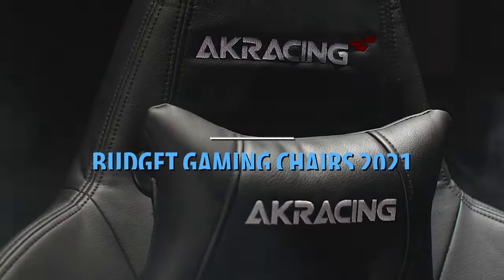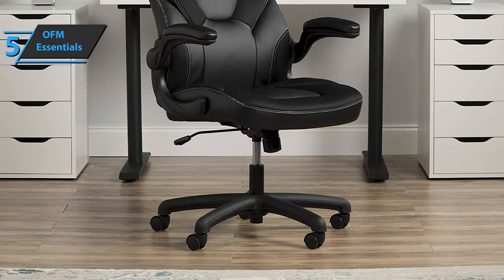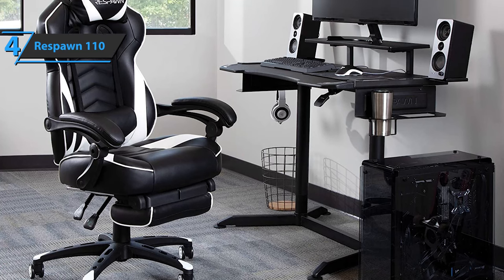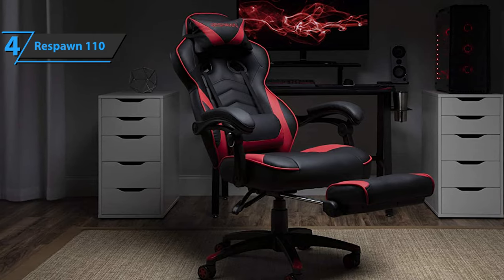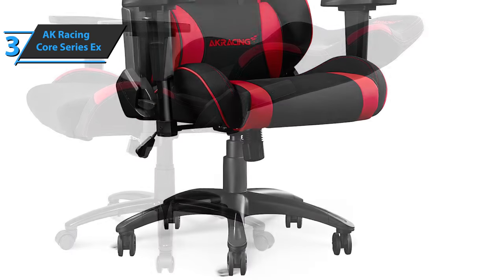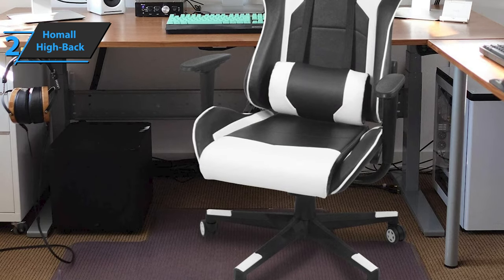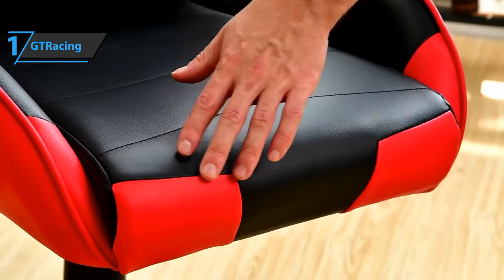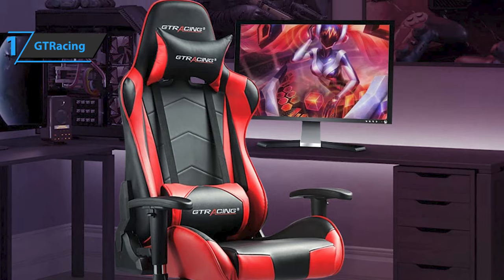Top 5 BEST Budget Gaming Chairs of [2021]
➜ Links to the best Budget Gaming Chairs 2021 we listed in this video:

►US Links◄
➜ 5. OFM Essentials Gaming Chair - 3bX4lzs
➜ 4. Respawn 110 Gaming Chair - 3BUlOTK
➜ 3. AK Racing Core Series Ex Gaming Chair - 2YvdrQO
➜ 2. Homall High-Back Gaming Chair - 3klgenr
➜ 1. GTRacing Gaming Chair - 307wDo4
►UK Links◄
➜ 5. OFM Essentials Gaming Chair - 3ofB34U
➜ 4. Respawn 110 Gaming Chair - 3wtK2mN
➜ 3. AK Racing Core Series Ex Gaming Chair - 3n1ESLK
➜ 2. Homall High-Back Gaming Chair - 3bUcYuz
➜ 1. GTRacing Gaming Chair - 3qqRX34
►CA Links◄
➜ 5. OFM Essentials Gaming Chair - 3wtfO3f
➜ 4. Respawn 110 Gaming Chair - 3odktT7
➜ 3. AK Racing Core Series Ex Gaming Chair - 3bYjgt3
➜ 2. Homall High-Back Gaming Chair - 3wxhEjm
➜ 1. GTRacing Gaming Chair - 3n09f4V

We have just laid out the top 5 best budget gaming chairs 2021. In 5th place is the OFM Essentials Gaming Chair, our pick for the best ultra cheap budget gaming chair. In 4th place is the Respawn 110 Gaming Chair, our pick for the best value budget gaming chair. In 3rd place is the AK Racing Core Series Ex Gaming Chair, our pick for the best fabric budget gaming chair. In 2nd is the Homall High-Back Gaming Chair, our pick for the best high-back budget gaming chair. In 1st place is the GTRacing Gaming Chair, our pick for the best overall budget gaming chair.